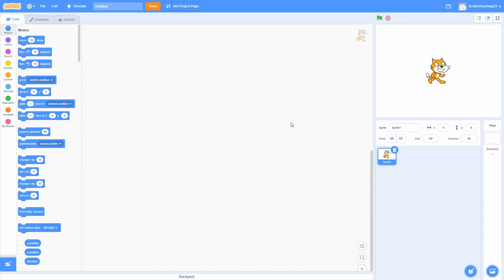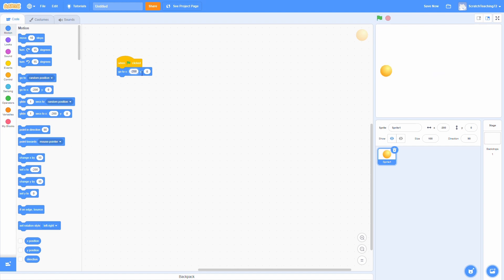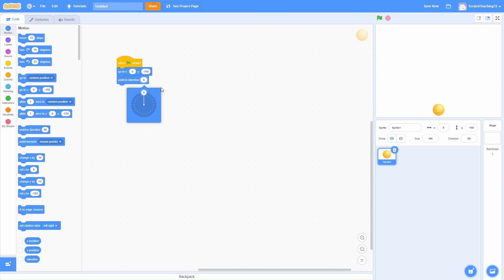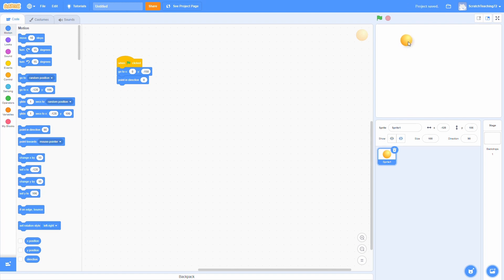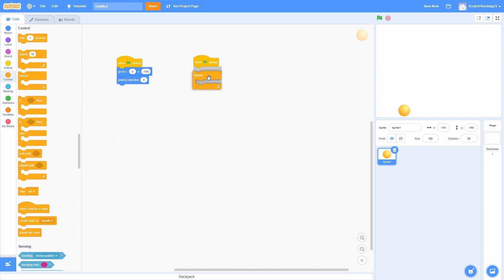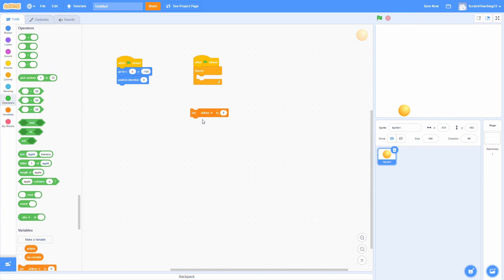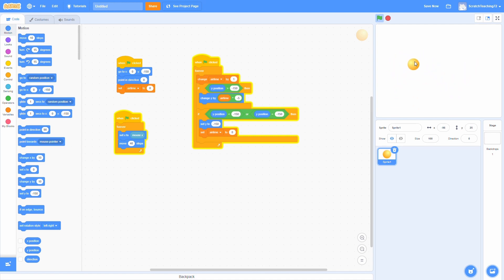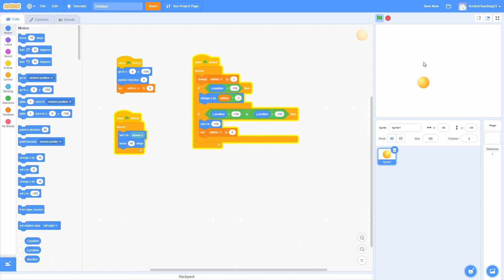Bouncy Ball! - Scratch Tutorial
In this video we're making a bouncy ball that follows your mouse cursor!